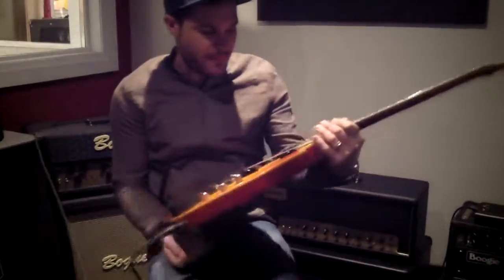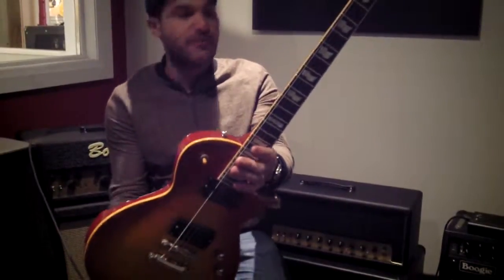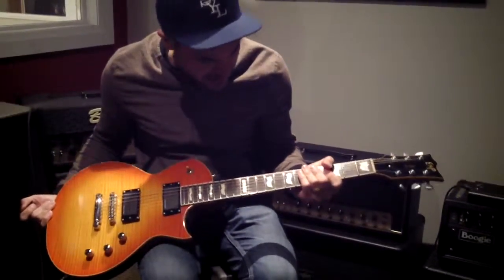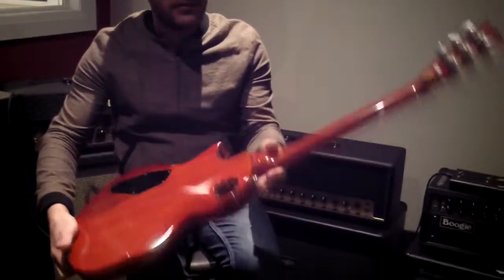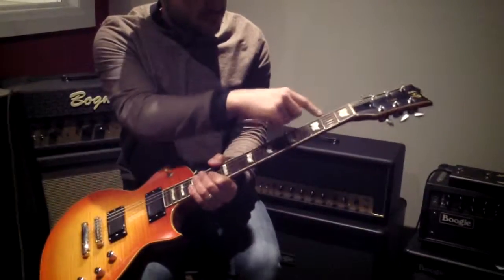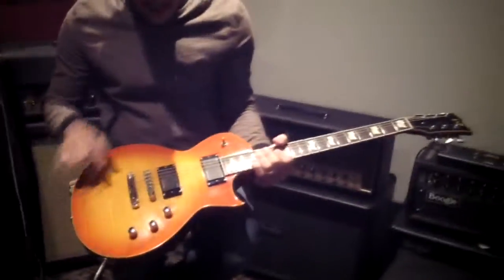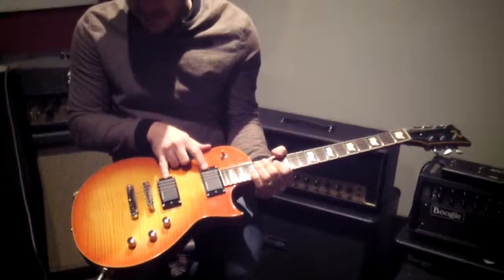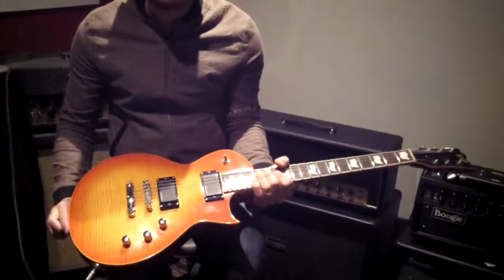USED ESP ECLIPSE MADE IN JAPAN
Great condition

shows a little play wear

a few dings as seen in pictures

hardshell case

Seymour Duncan Blackout Humbuckers